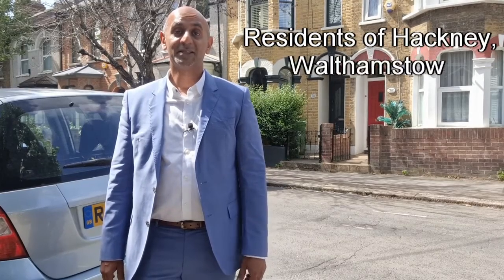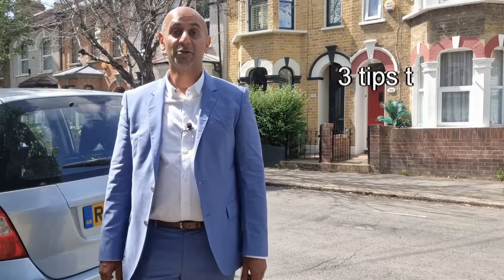Residents of Hackney, Walthamstow and the surrounding areas, 3 tips to maximise property sale price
Residents of Hackney, Walthamstow and the surrounding areas. Are you selling your home? Here's 3 quick tips to help you achieve maximum sale price.